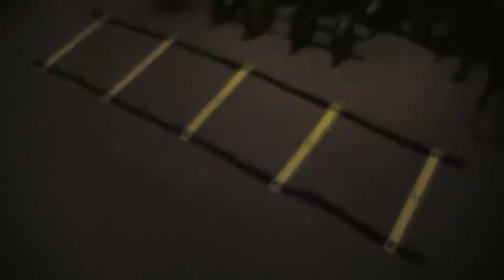the asylum speed and agility.MOD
WOW.   A little "Chaser" of The Asylum at the near-end of my BODY BEAST round!